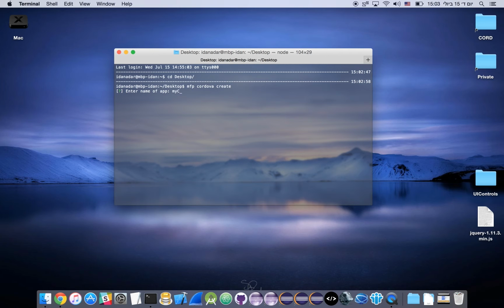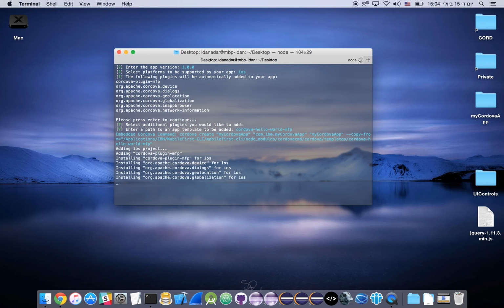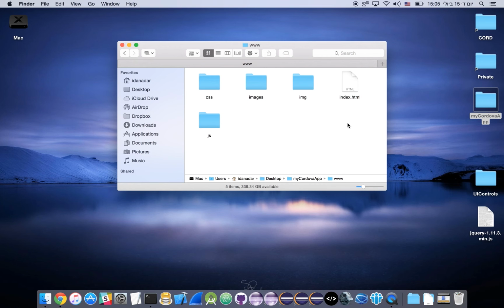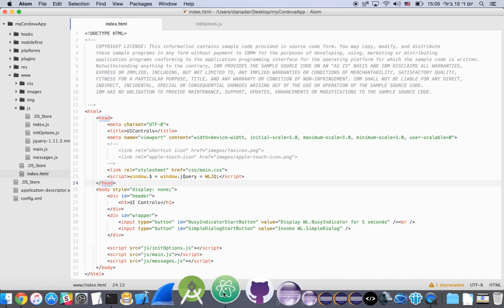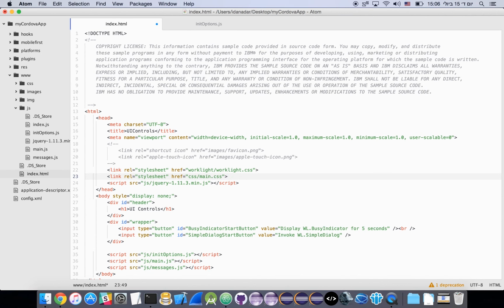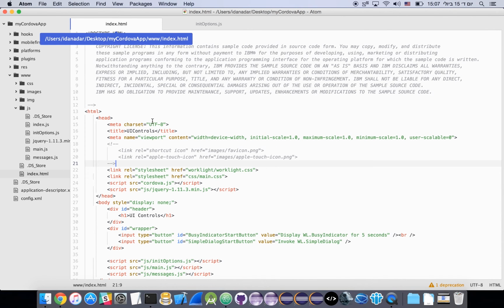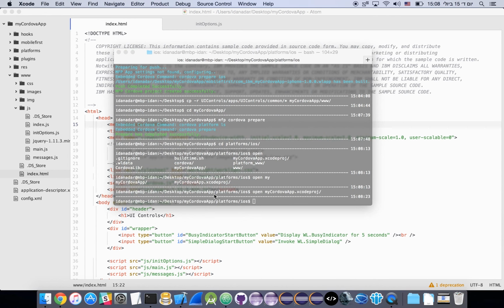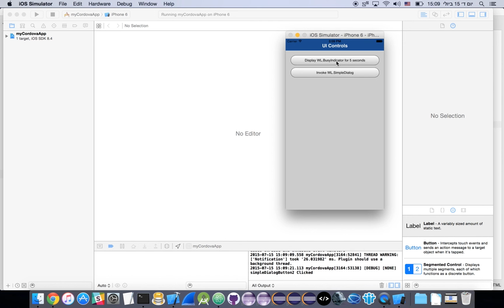Converting MFPF Hybrid app to Cordova app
A video showing how to convert a simple IBM MobileFirst Platform Foundation Hybrid app into a Cordova app.